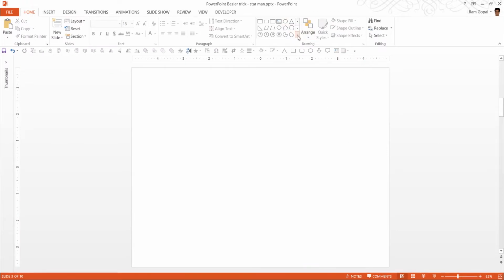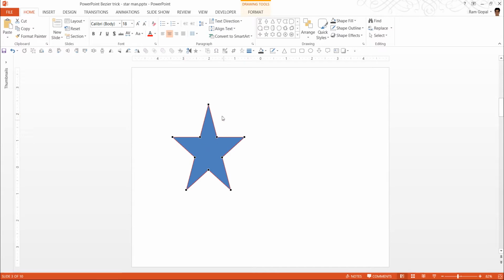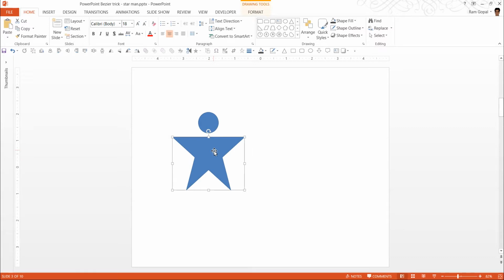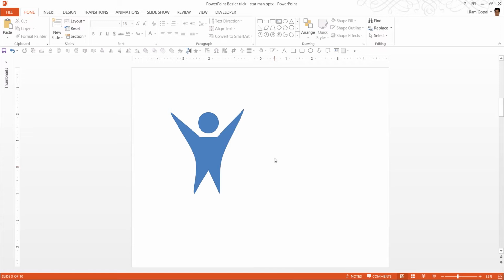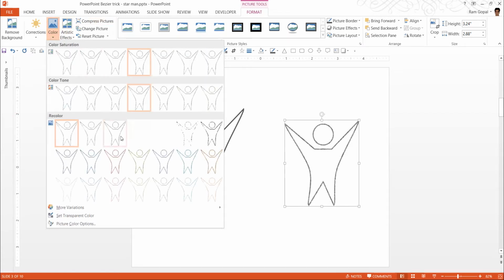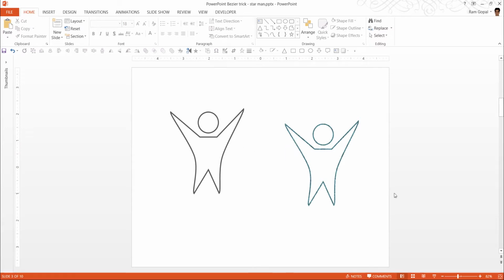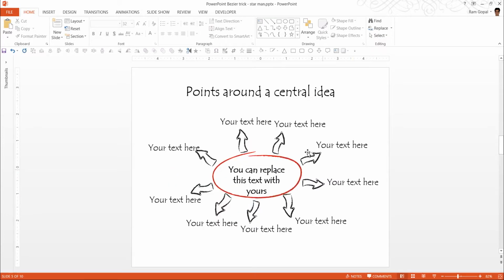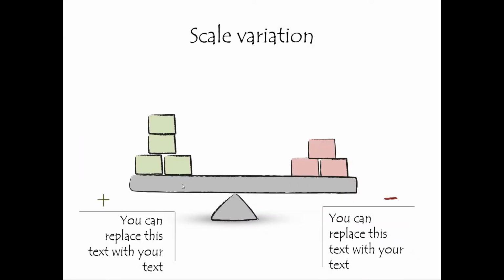How to Use Bezier Curve in PowerPoint : Series Part 2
In this video you will learn a practical way to use the Bezier curve tool in PowerPoint. This is the second video of the 3 part series on the Bezier Tool. You will learn how to create the Star Shaped man icon and to customize to represent any idea.

The PowerPoint Tools you will use in this video is :

Star, Oval shape
Edit Points option
In 2007 version, Format convert to freeform and Edit Points options

Delete Points
Smooth Points
Adjusting the Points of the Shape
Shape fill, increase outline weight
Paste as Picture
Artistic Effects  in PowerPoint 2013